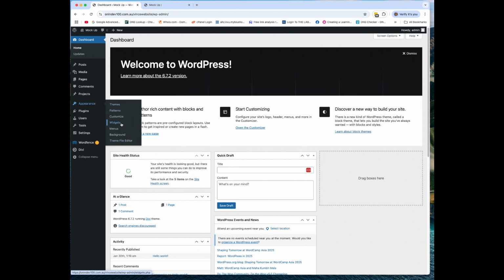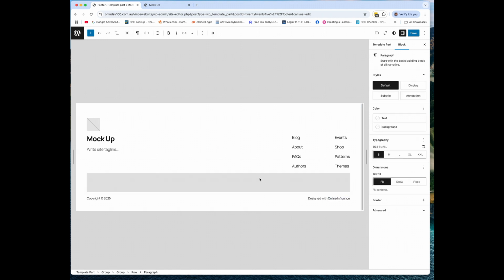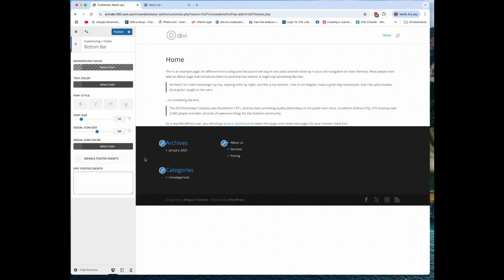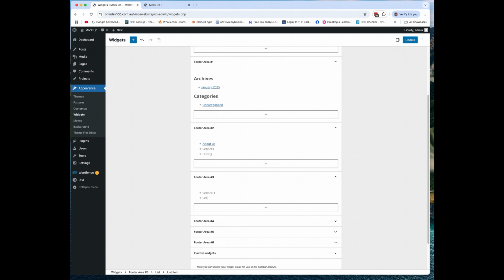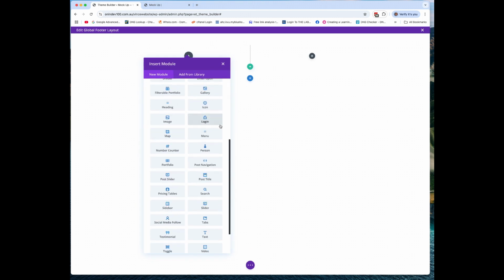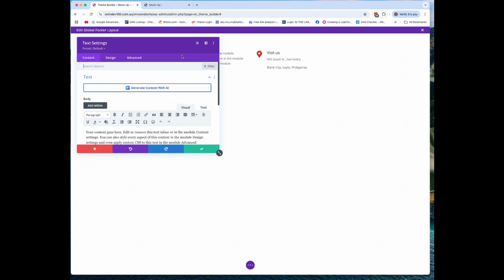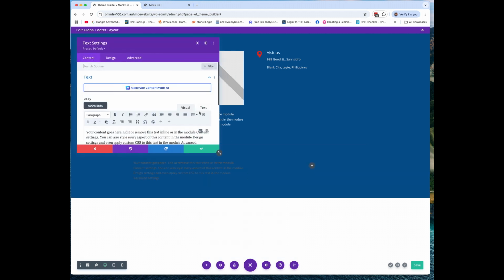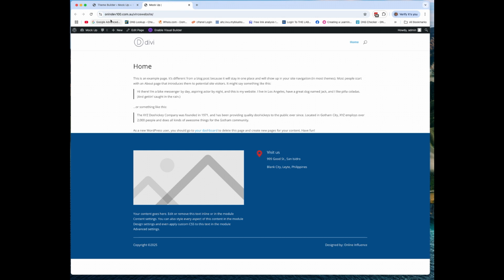How to Add Footer in Wordpress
This tutorial is about how to install footer in your Wordpress site. One has to remember that there are several ways of installing footer. I will share to you the "default", the common way, and the easiest way if you are using a theme builder like Divi theme.

Please note that different themes do offer different ways of adding a footer. But what you will see in the video are the most common ways used in adding a footer.

Whether you are a developer OR a business owner that is planning to build your own website, this video is for you.

Timecodes

0:00 - Intro
1:13 - Footer for Default Wordpress
5:36 - How to add footer when you are using a theme
10:44 - How to add footer when you are using Theme Builder / Divi

^ These are affiliate links which means if you use these links to buy, you pay the same price but I get a bit of sweet commission for referring you to these services that I personally use.

THOUGH I mentioned several "Themes" in the video like Divi and Elementor, THIS IS NOT A PAID or SPONSORED video.